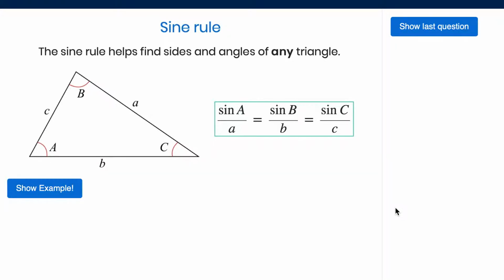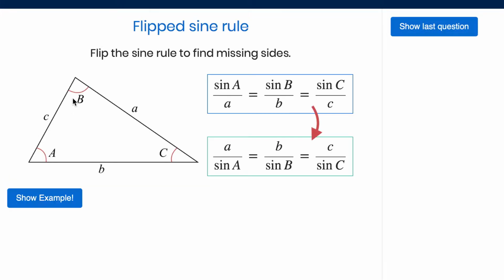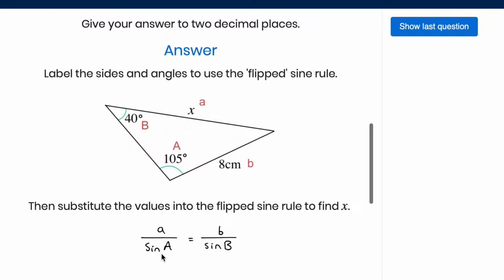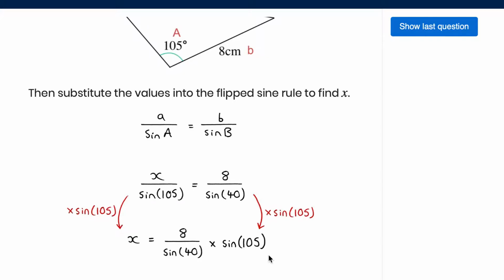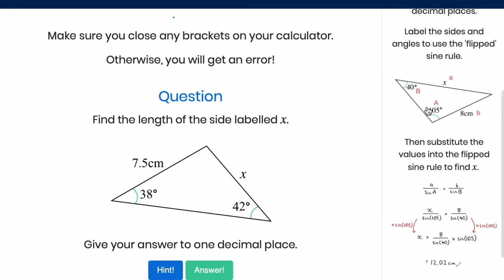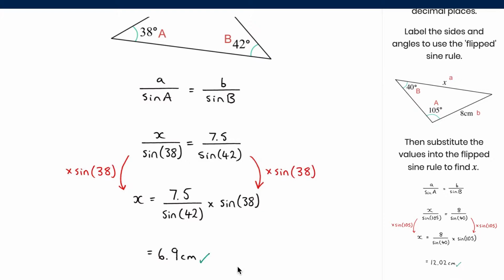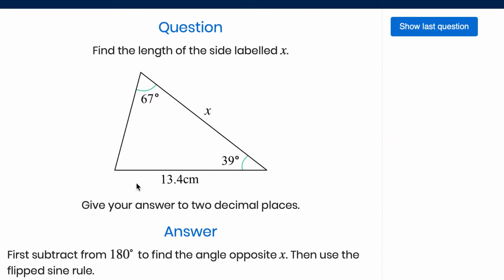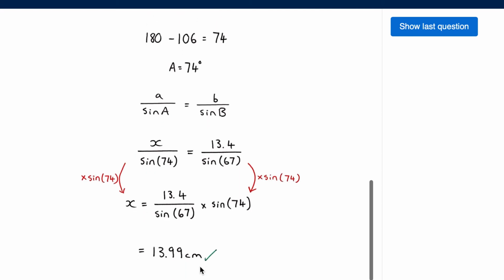How to use the Sine Rule - Finding Lengths - Examples and Practise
Learn how to use the sine rule to find missing lengths of triangles. Practise example questions that could come up on your exam. Use an easy trick to find sides easily by flipping the sine rule!

Other advanced trigonometry videos!